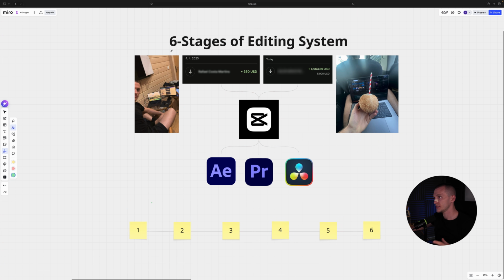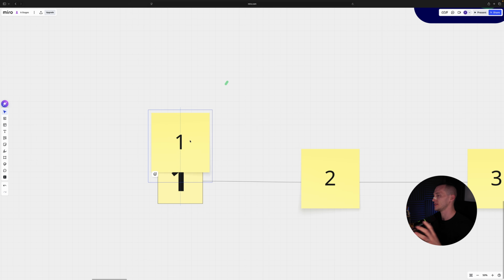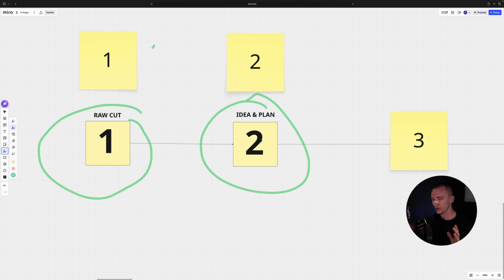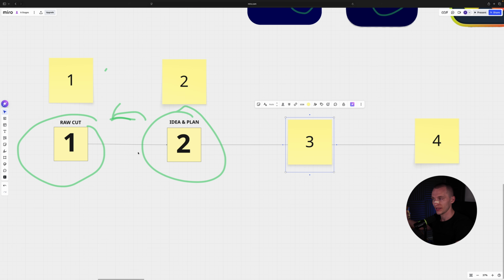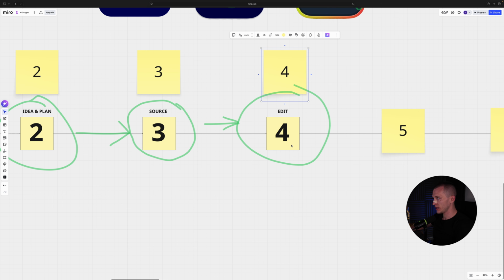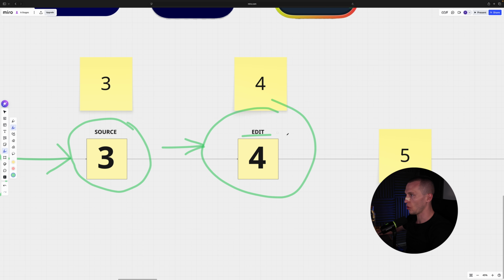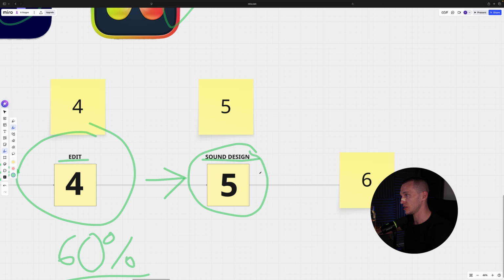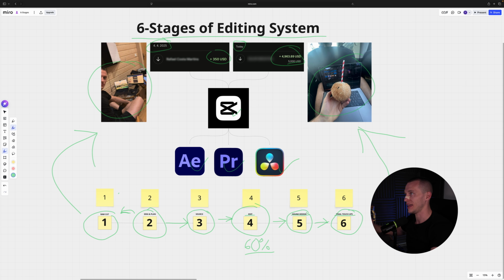The 6-Stage System That Scaled My Edits to $5,000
This video editing system helped me to go from $350 per project to $5,000 per project.

I call it 6-Stage Editing System. It works in CapCut, Premiere, DaVinci, or After Effects.

The software doesn't matter. The order does.

In this video, I break down all 6 stages:
✅ Stage 1: Raw cut (and why most editors skip this)
✅ Stage 2: Ideation & planning (the step that saves 5+ hours)
✅ Stage 3: Sourcing materials (before you touch the timeline)
✅ Stage 4: Edit (60% is already done by this point)
✅ Stage 5: Sound design (why it's stage 5, not stage 3)
✅ Stage 6: Final touch-ups (where pro edits get their polish)

🎯 WANT TO BUILD A $5,000 EDITING BUSINESS?

Key Editors is the complete system for editors who want to stop charging $30 per video and start landing $1K-$5K client projects.

Inside you get:
▸ 11 editing modules CapCut Masterclass, Viral Edits Breakdown, complete workflows
▸ 7 modules of Client System 1.0 pricing, outreach, closing

⏱️ TIMESTAMPS

0:00 The "final final v2" problem
0:15 How I went from $350 to $5,000 projects
0:54 Stage 1: Raw cut
1:24 Stage 2: Ideation & planning
2:31 Stage 3: Source materials
3:13 Stage 4: Edit
4:27 Stage 5: Sound design
4:59 Stage 6: Final touch-ups
5:42 Why this works anywhere

📩  Keep up on socials

If you want to skip years of trial and error, Key Editors is for you.